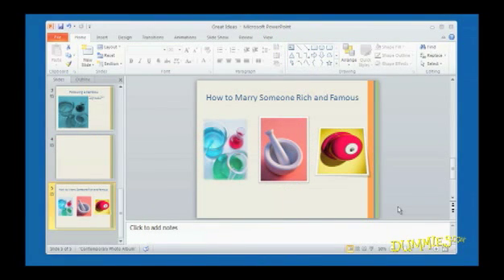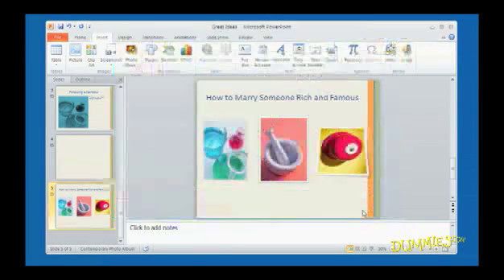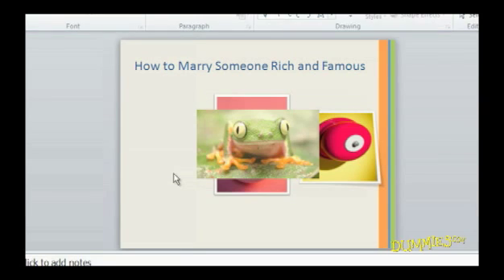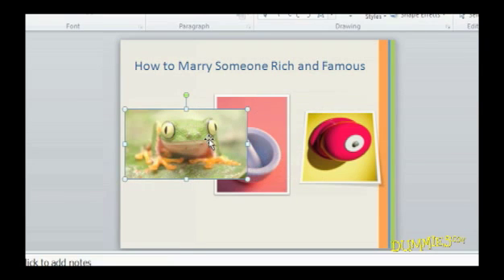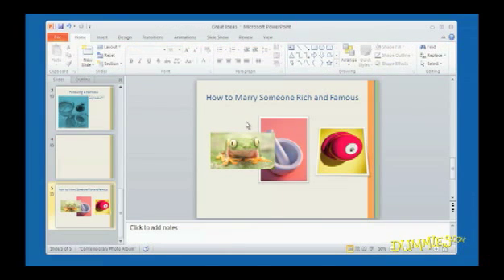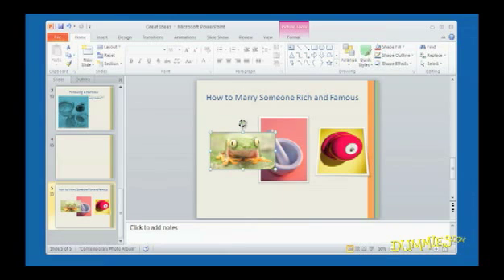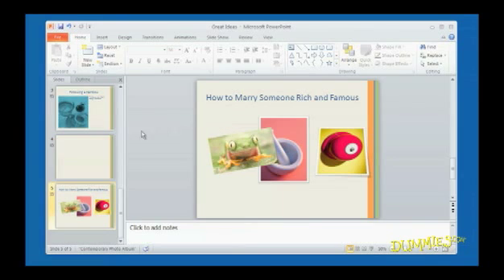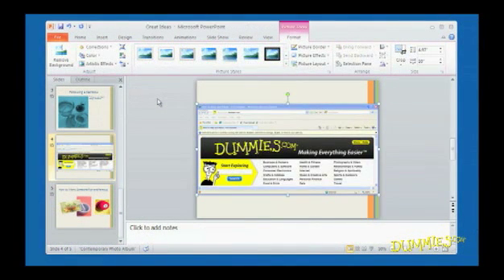How to Add and Edit Images on a PowerPoint 2010 Slide For Dummies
A PowerPoint 2010 presentation is nothing if it doesn't have good images. Find out how to add an image to a PowerPoint slide and then move, resize, and rotate it. This video also shows you how to use PowerPoint 2010's new command to add a picture of another application's window to your slide.